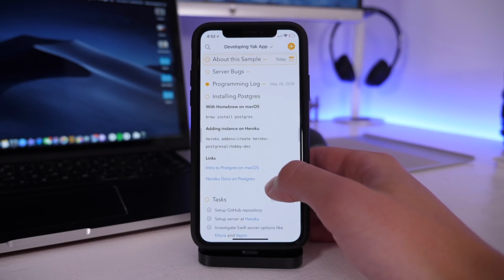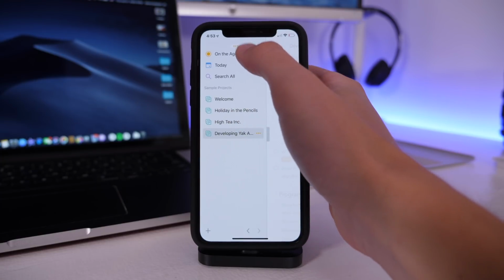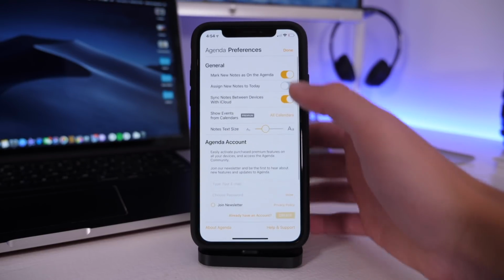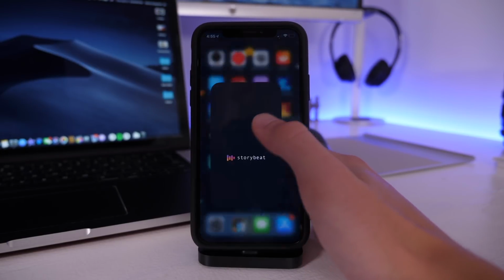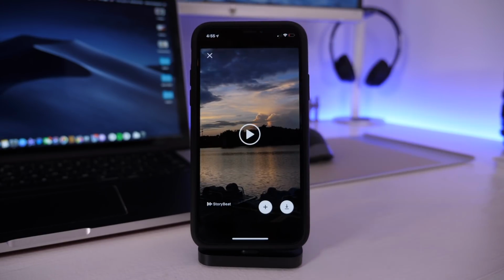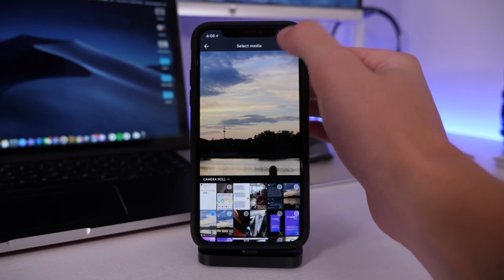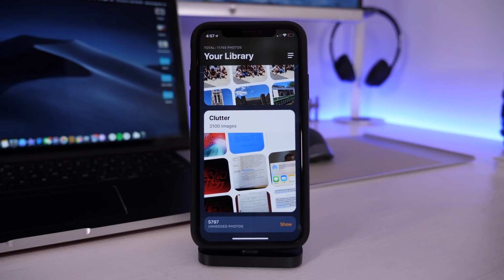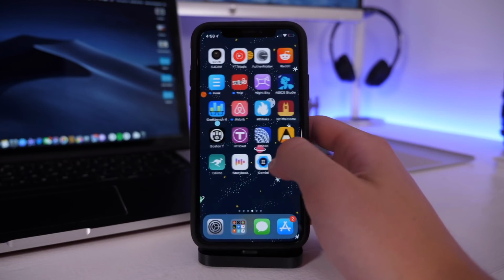Best iPhone apps of the month: June 2018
Best free iPhone apps of the month for June 2018!

About iDB